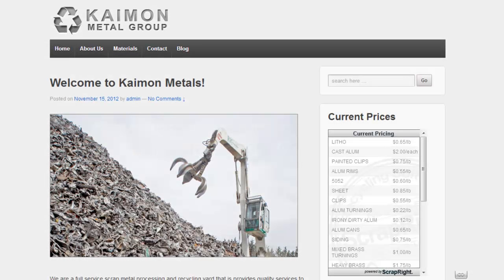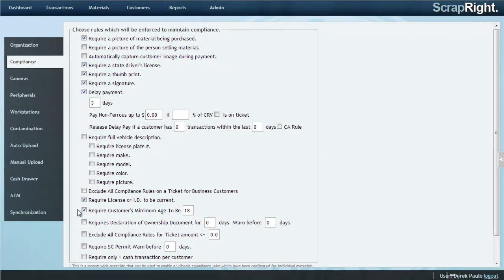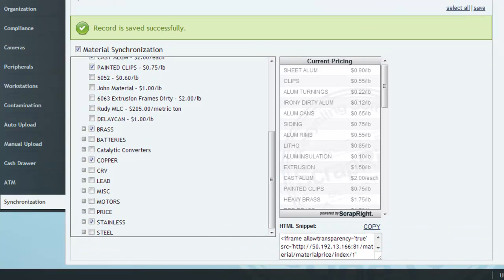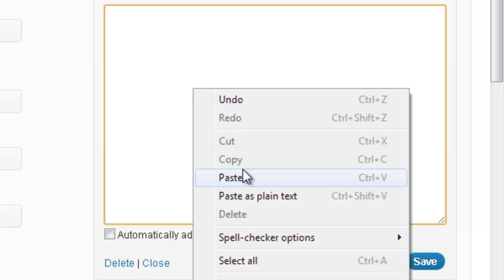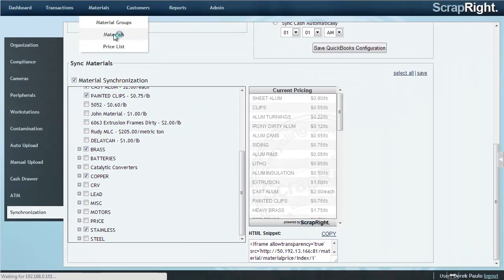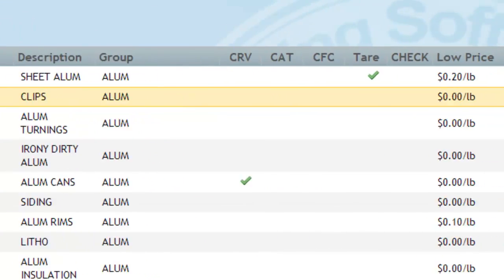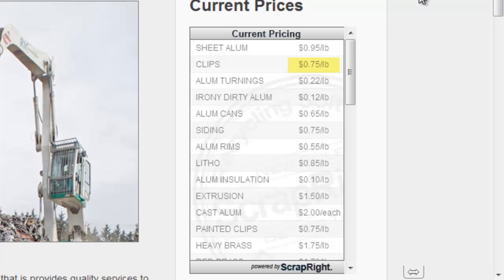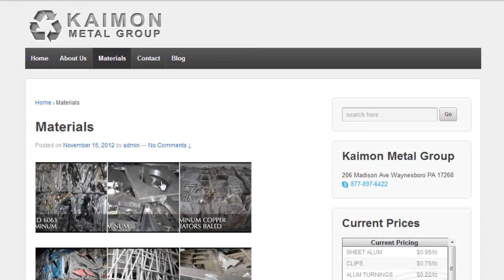Pricing Widget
Ever wanted to have your scrap prices on your website? Ever wanted to have a pricing widget update as your prices update? Well with ScrapRight not only is it possible but it is made easy! Check out this video on how it works.